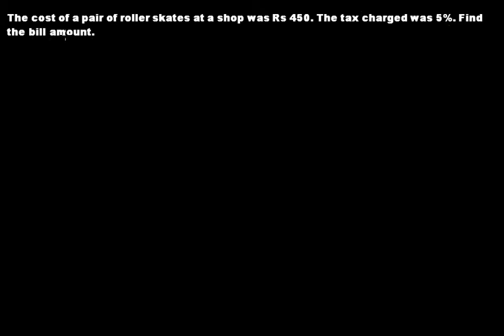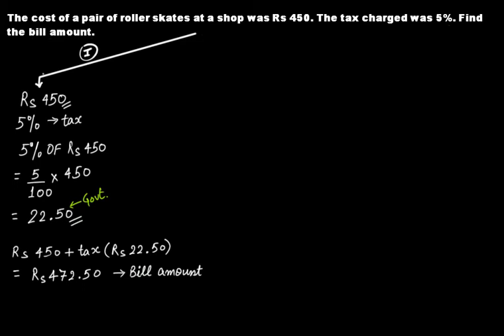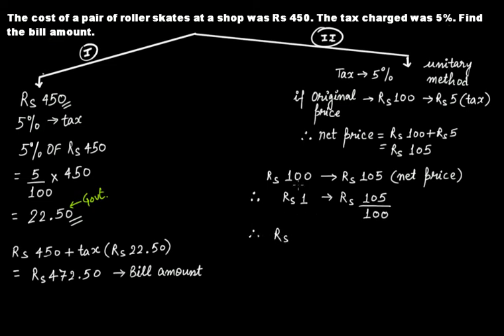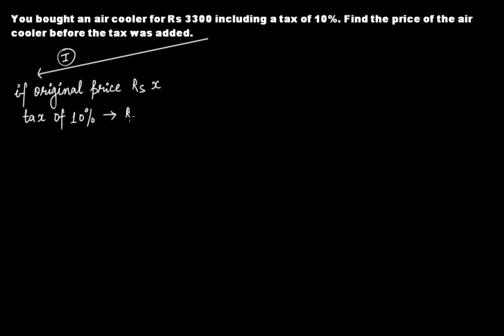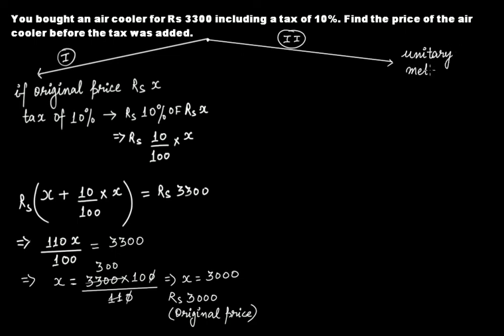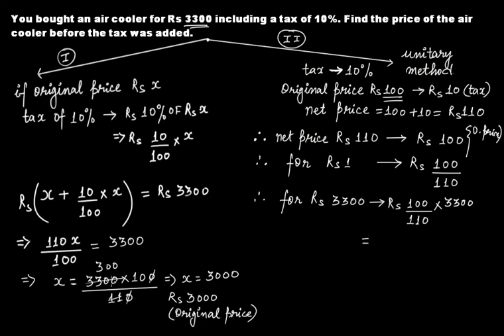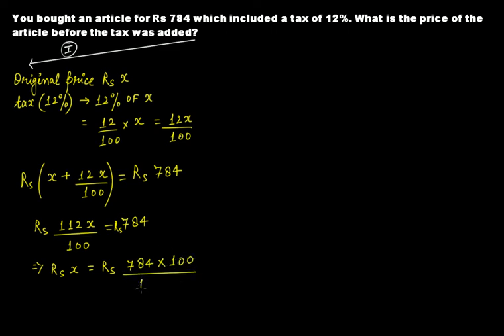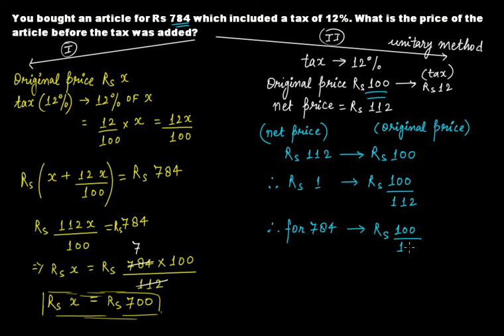Problems on Tax - Part 1 || Comparing Quantities || C.B.S.E. Grade 8 Mathematics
In this video tutorial we discuss some problems related to the tax calculation. The problems are taken from the chapter "Comparing Quantities".